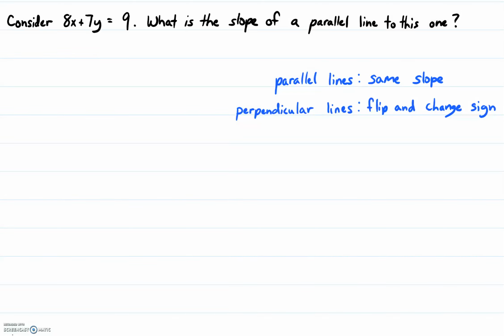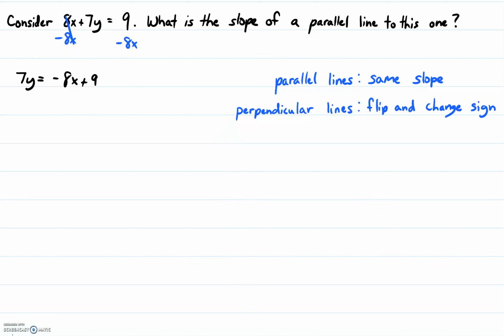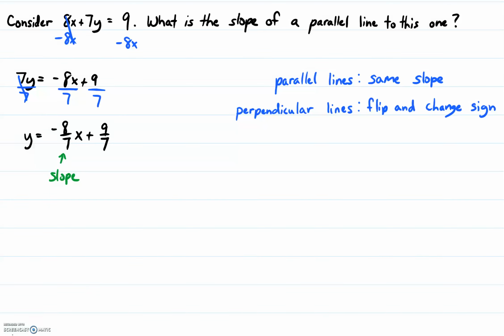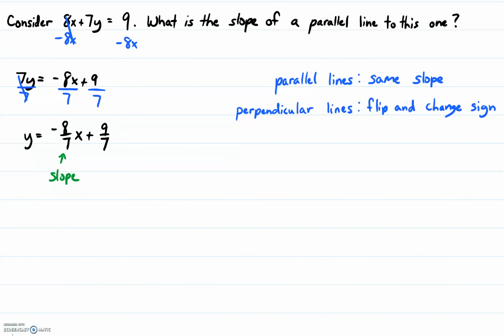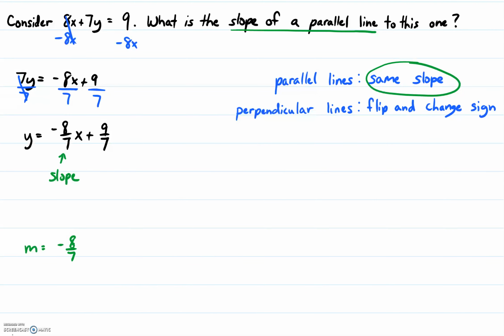Slope of Parallel Line 1